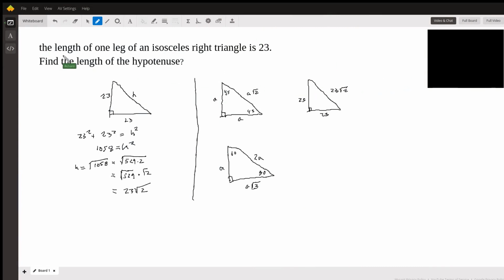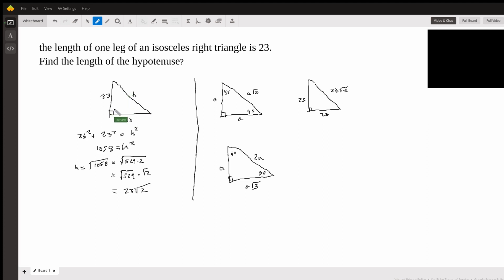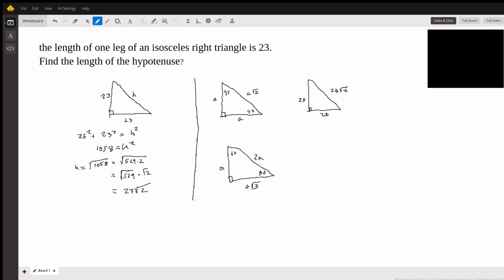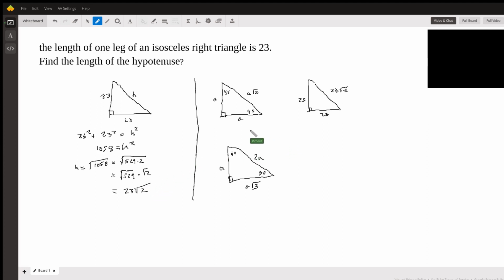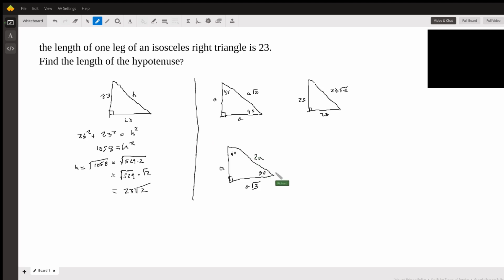Finding the hypoteneuse of a 45-45-90 right triangle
Question: the length of one leg of an isosceles right triangle is 23.Find the length of the hypotenuse?

Answered By:

Richard C.